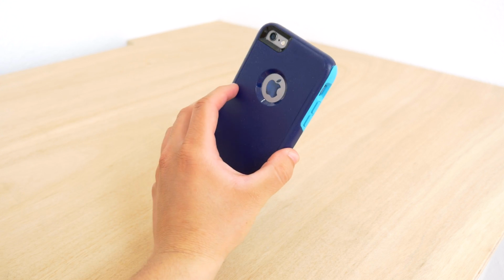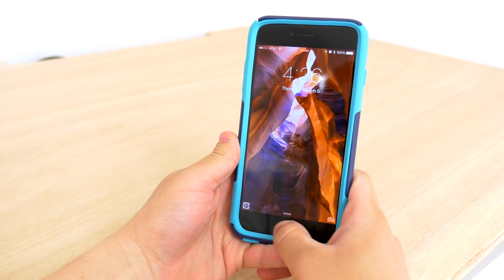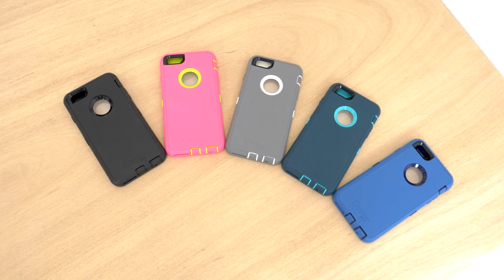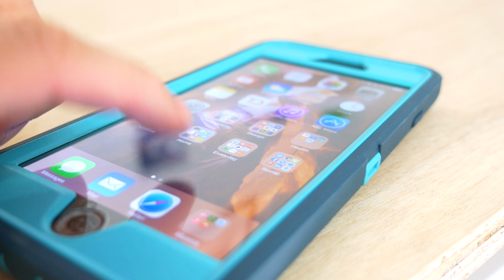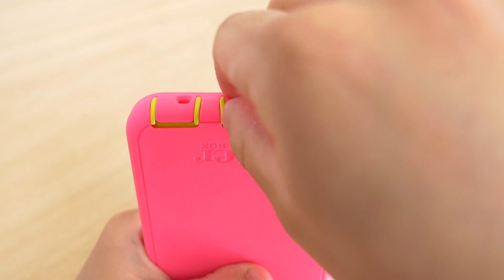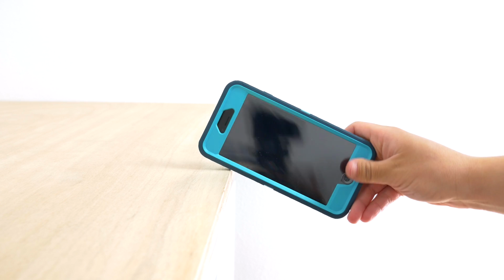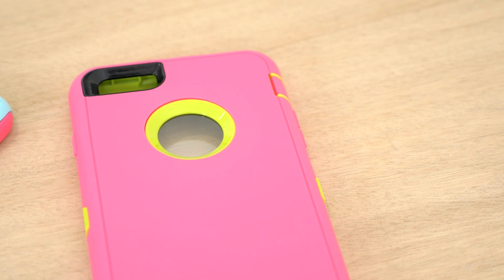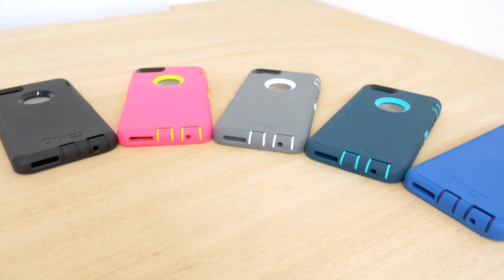Otterbox Video Review: Hands-On With the Defender and Commuter Cases for iPhone 6 Plus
Check out Otterbox's most protective cases for the iPhone 6 and 6 Plus, the Defender and the Commuter.